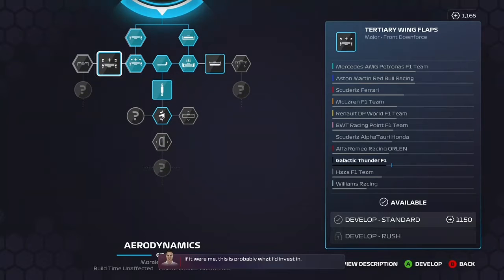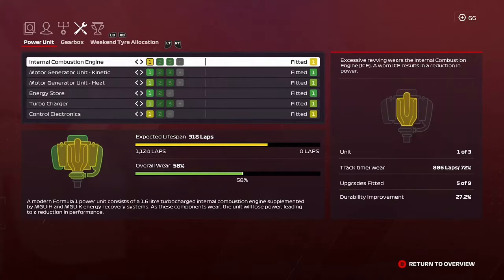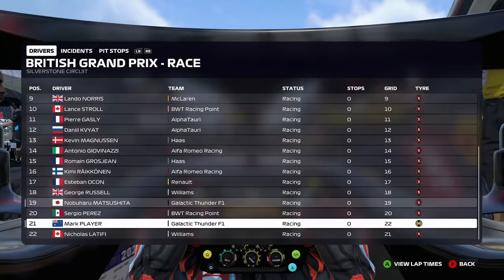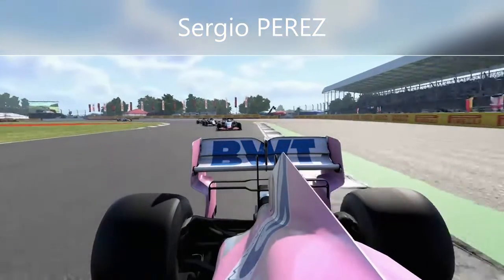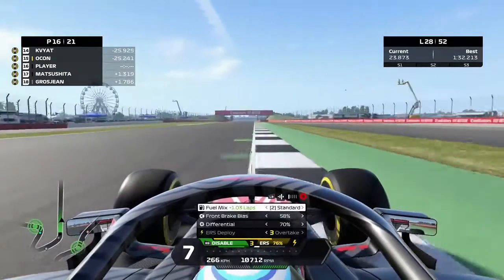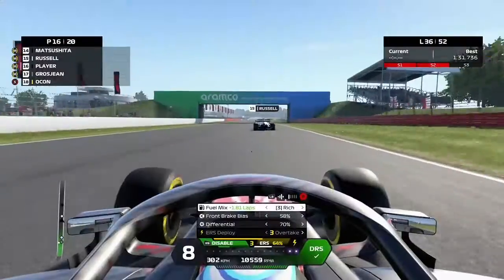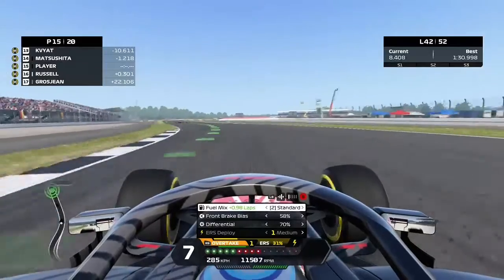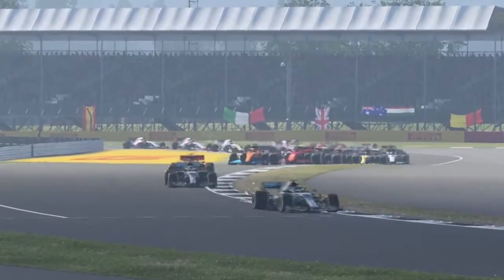F1 2020 My Team #12 - Welcome to F1, Matsushita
Episode 12 of my F1 2020 My Team journey for the British Grand Prix at Silverstone, where i try to remember the difference between Copse and Stowe for half an hour.